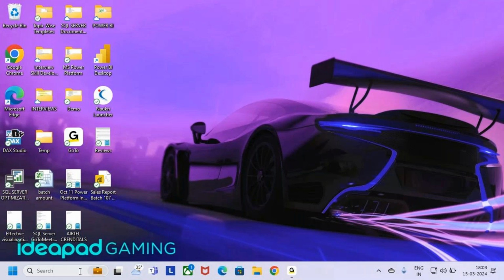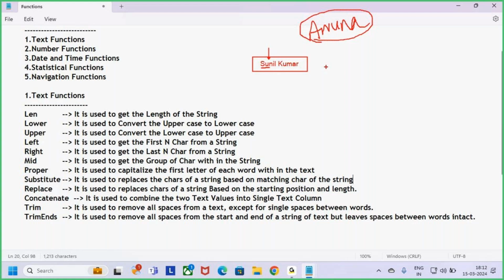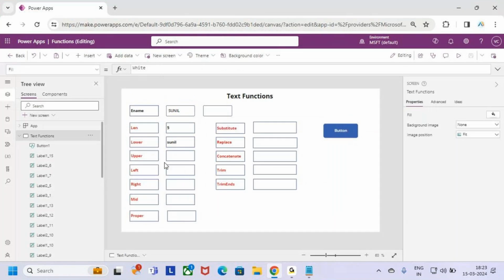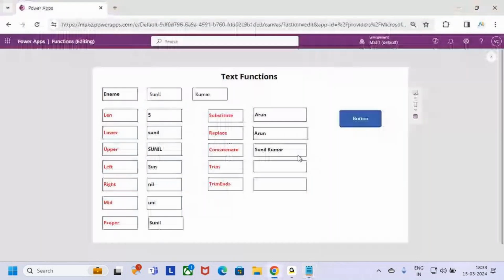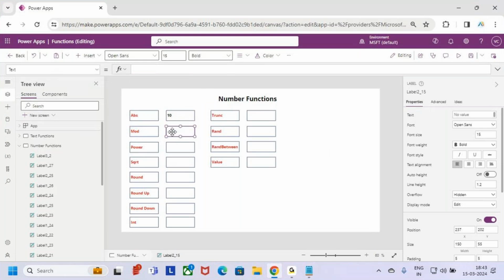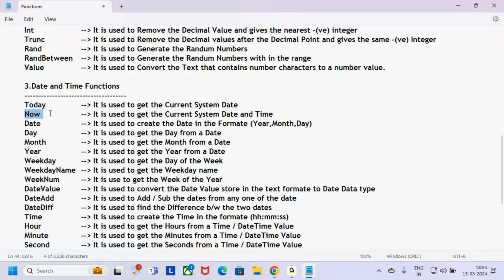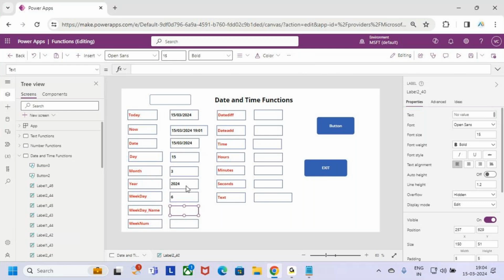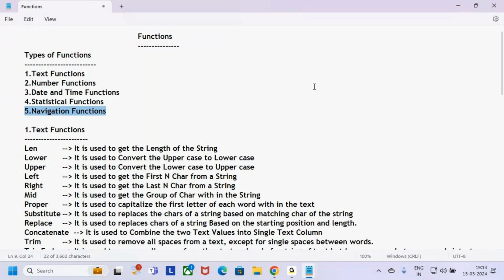Chapter 74 - Advanced | PowerApps Mastery Labs